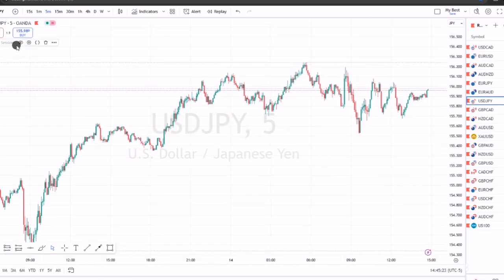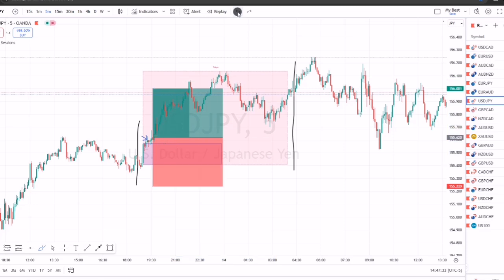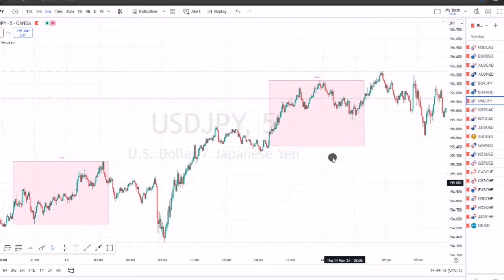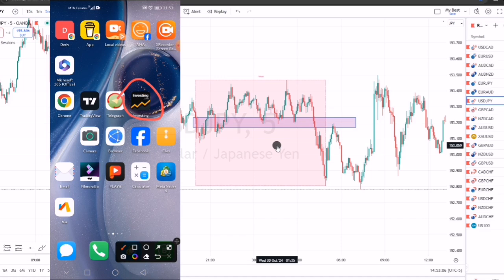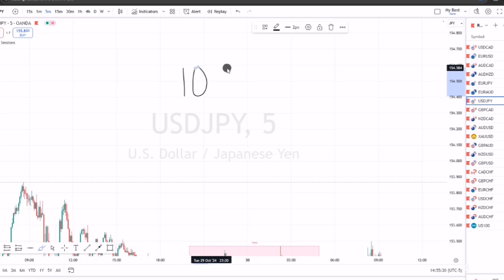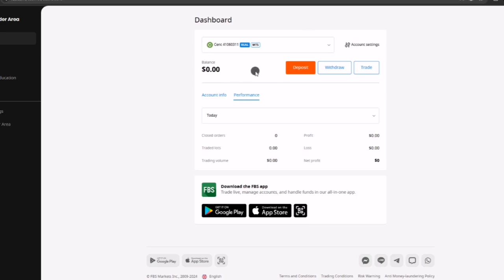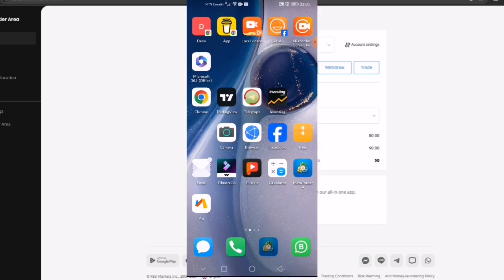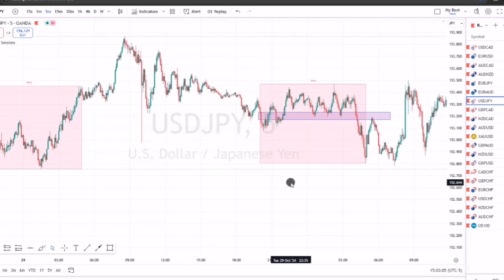An Ultimate Starter Pack for New Fx Traders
IMPORTANT LINKS
1. For All My PDFs & SIGNALS with Mentorship

2.  My Free Telegram Channel